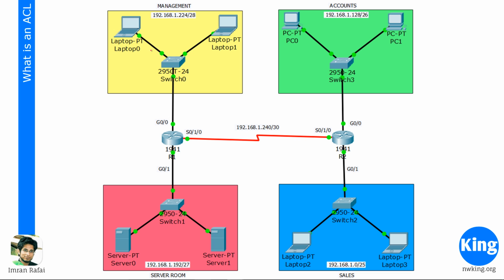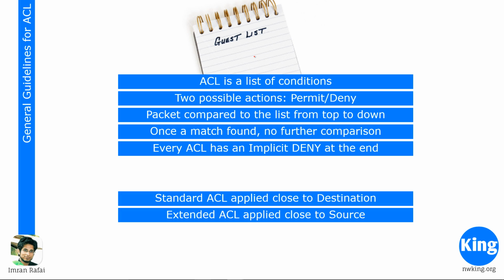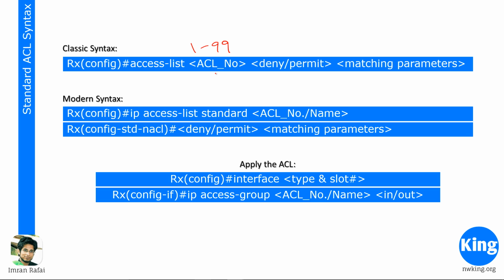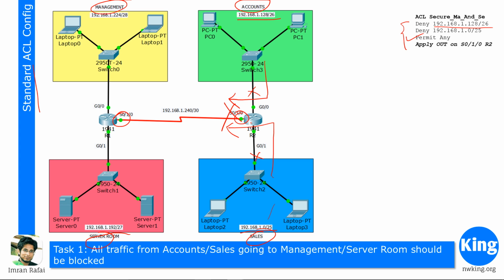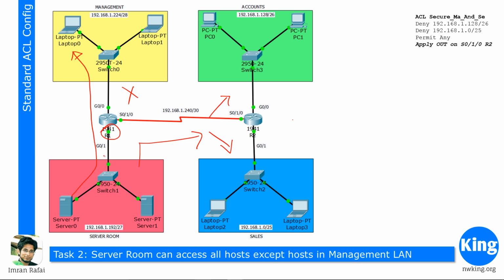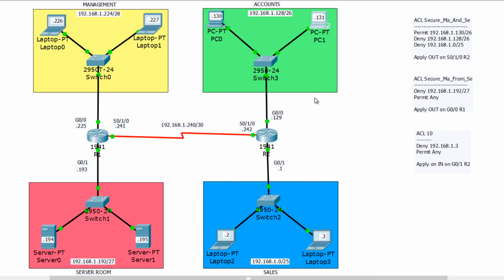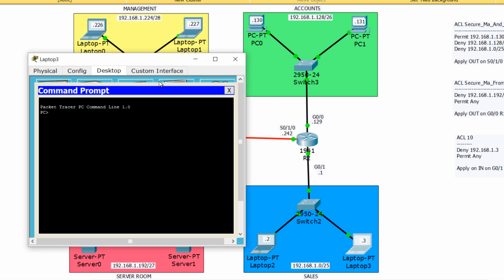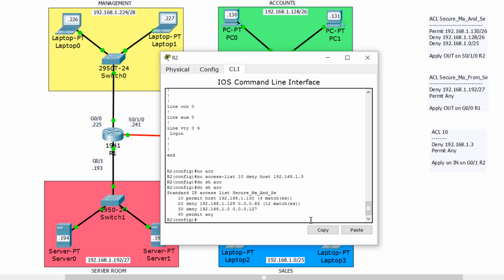200-301 CCNA v3.0 | Day 27: ACL Introduction | Free CCNA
ACL Introduction | FreeCCNA ImranRafai AccessList - In this video lecture Imran explains the fundamentals of ACL (Access Control List) in Networking. He goes on to explain in simple terms why you need ACL and how to filter traffic based on different criteria using Standard ACL and Extended ACL.

Older Exam Code: ‎640-802 CCNA
Old Exam Code: 200-120 CCNA
New Exam Code: 200-301 CCNAv3